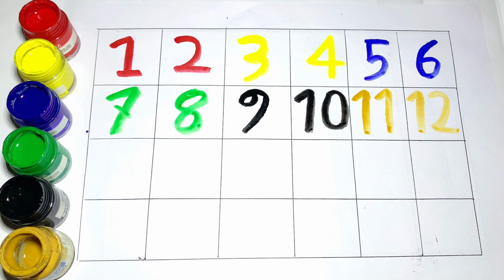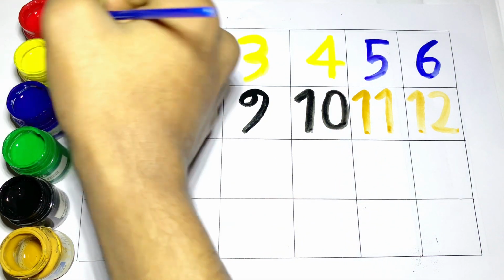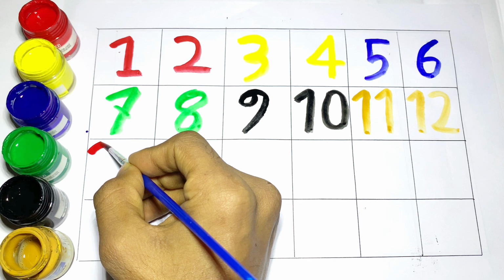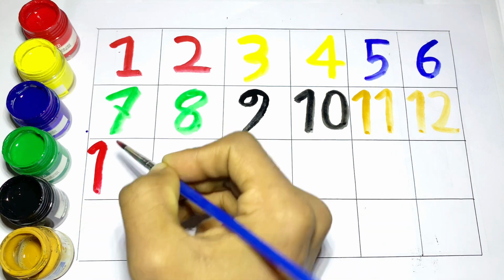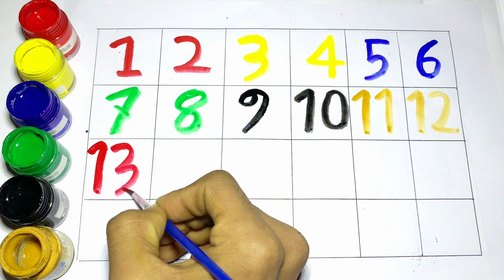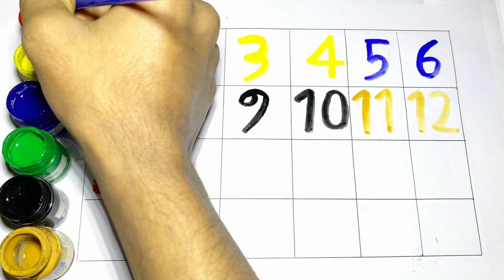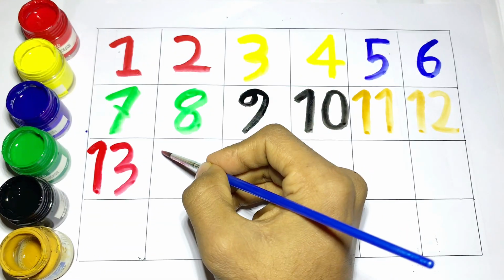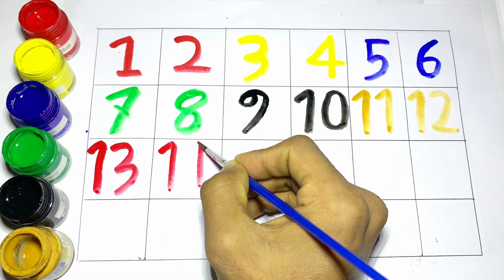Phonics song, 1 to 100 counting, learn to count, one two three, numbers song